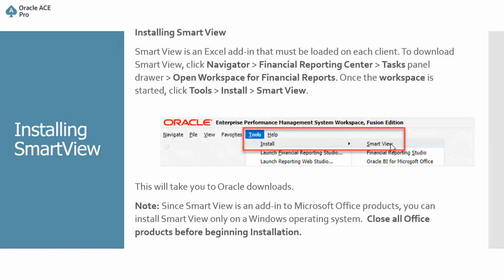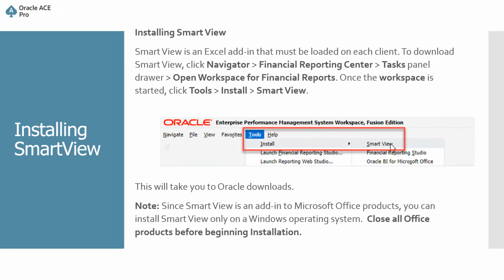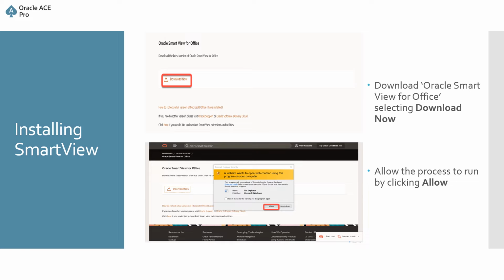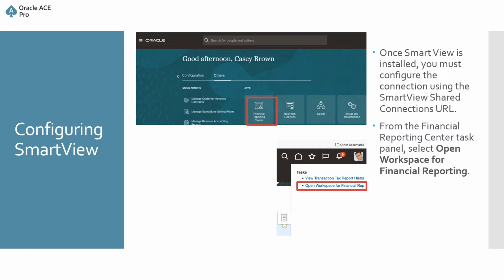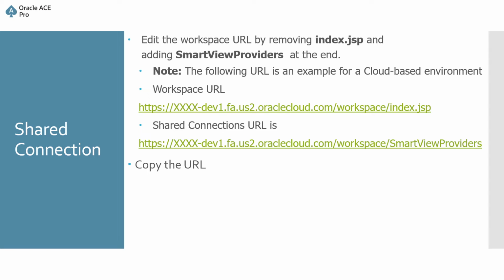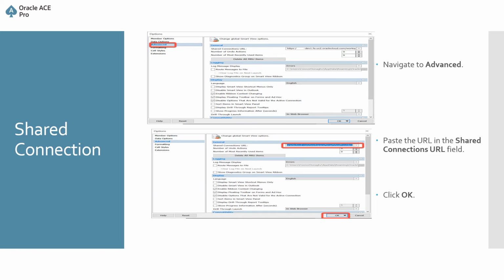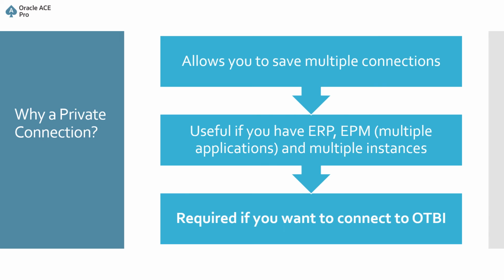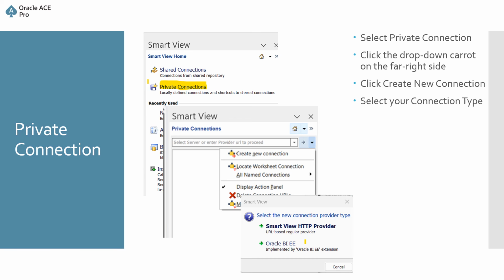03 SmartView Configuring Connections Shared and Private